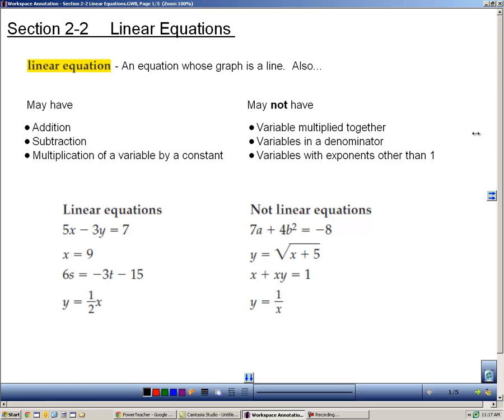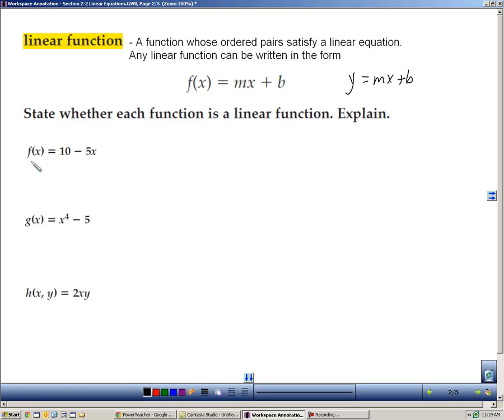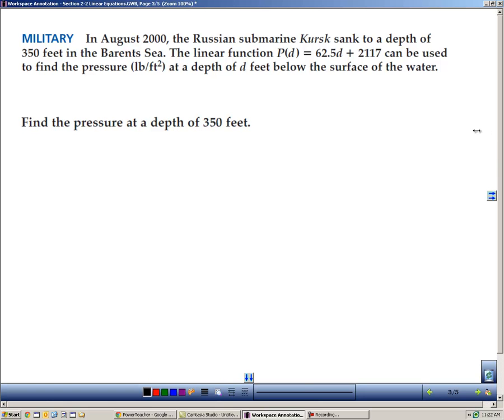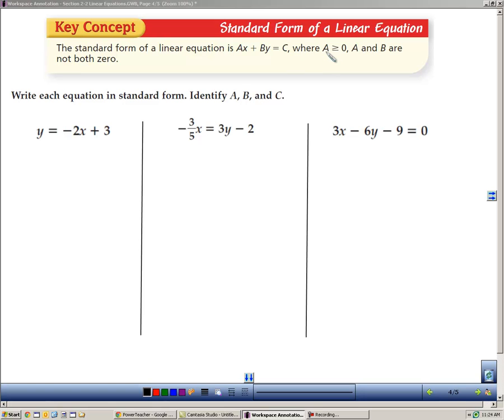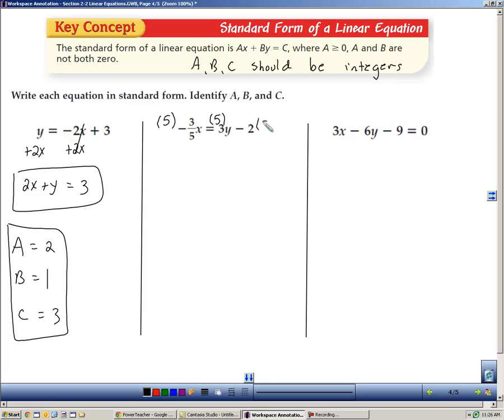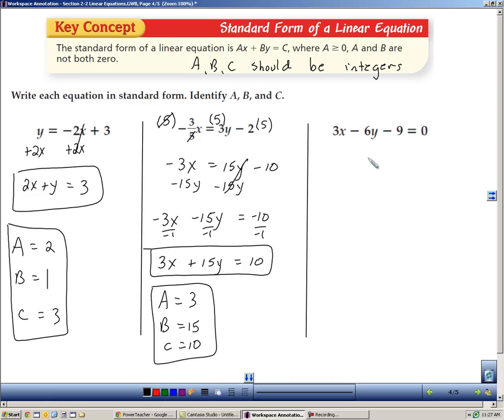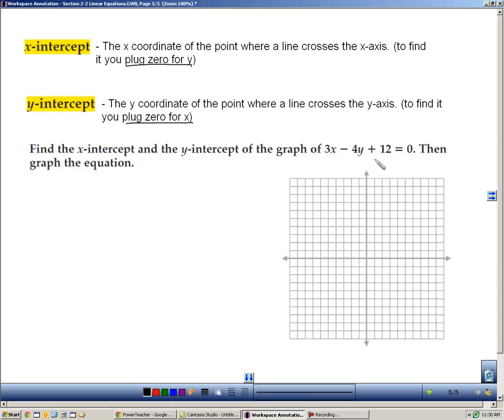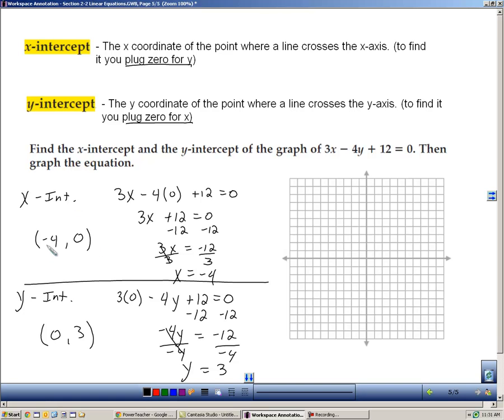Algebra 2 Section 2 2 Linear Equations